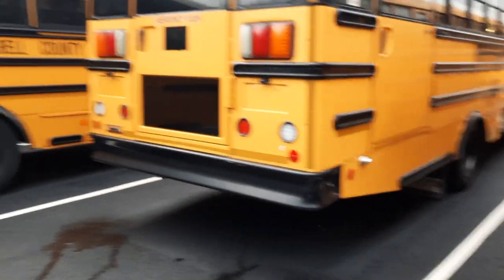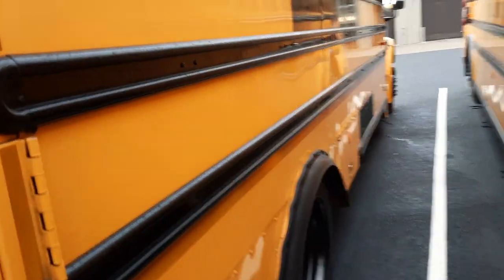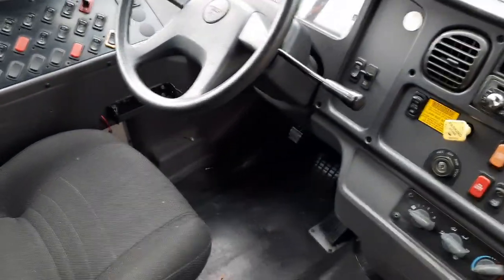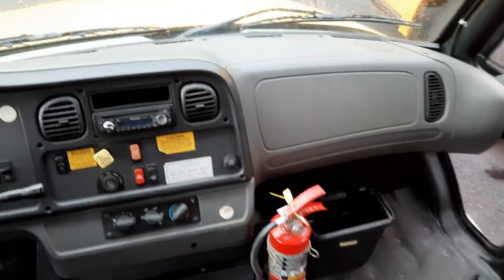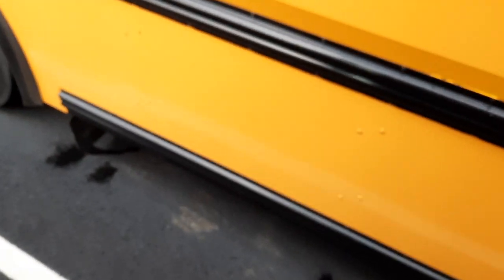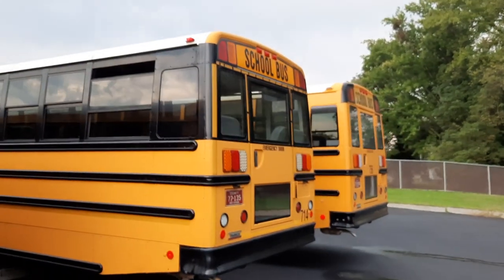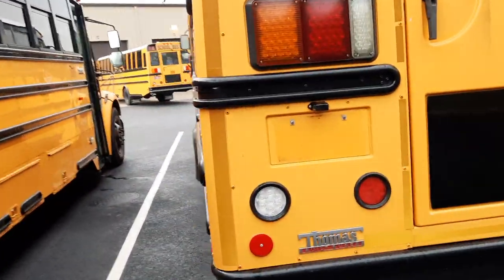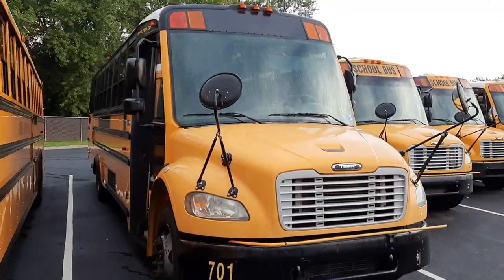2007 Thomas C2 Handy Tour and Walk Around (Bus 701)